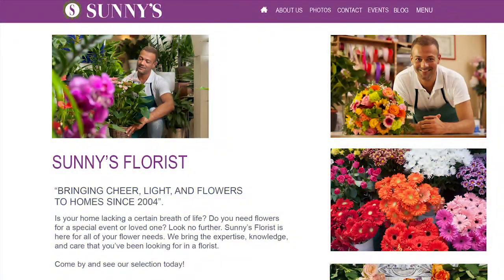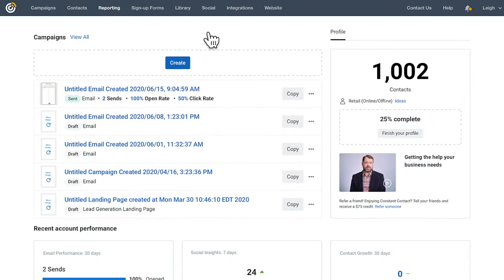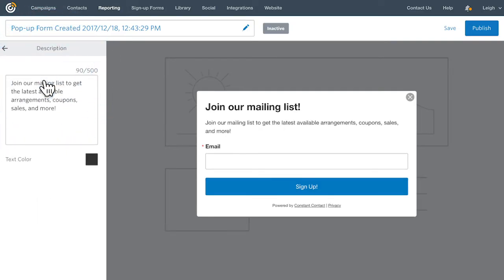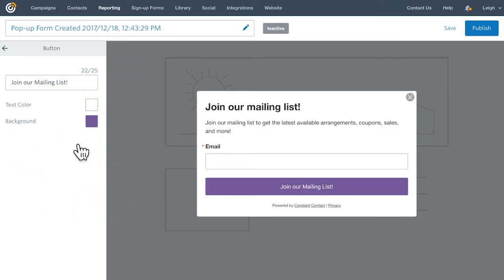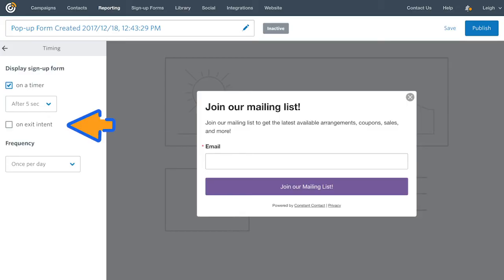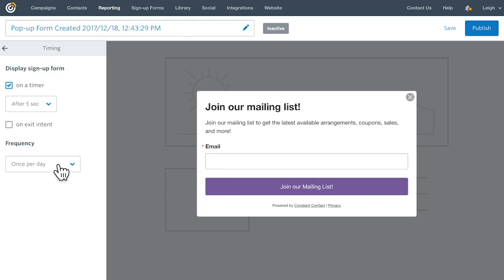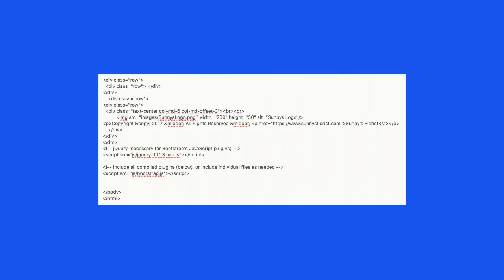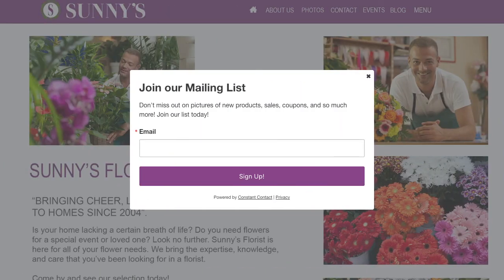Creating a Pop-up Sign-up Form | Constant Contact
Turn website visitors into contacts with a customizable pop-up sign-up form for your website.